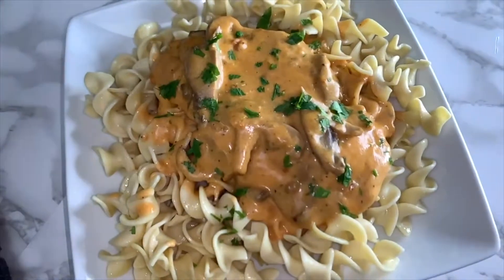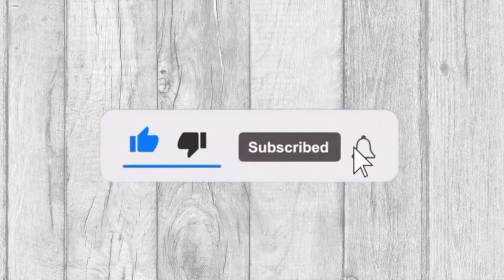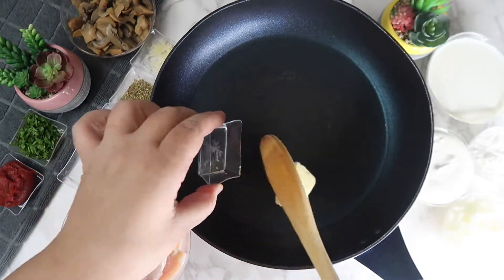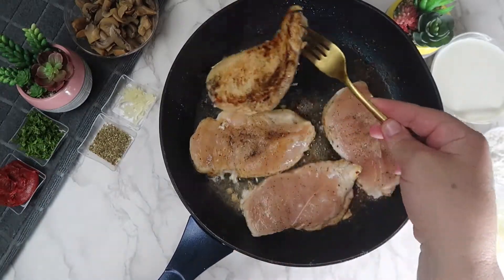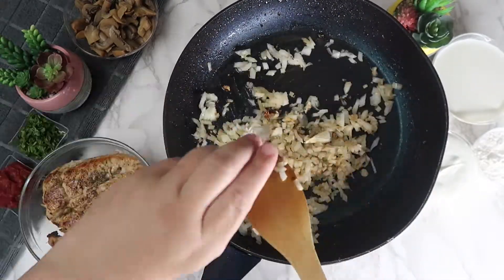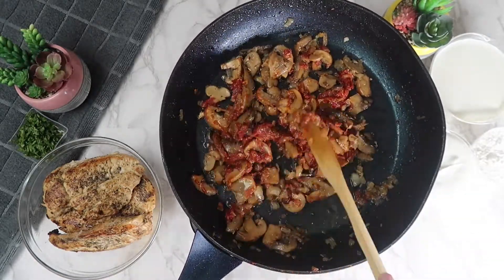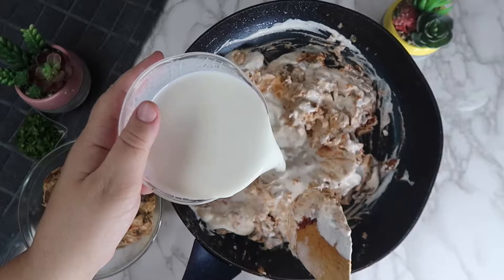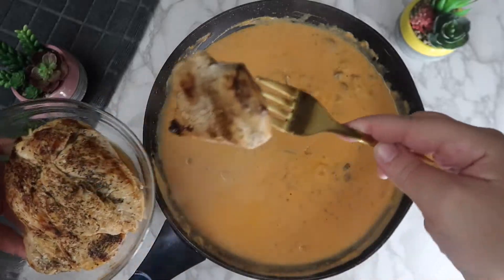Creamiest Tastiest Chicken Breast! ~Tasty & Quick Recipes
Hello Everybody! Today we will be sharing a delicious creamy tasty chicken breast recipe! Enjoy!